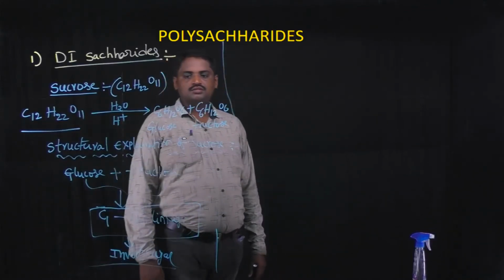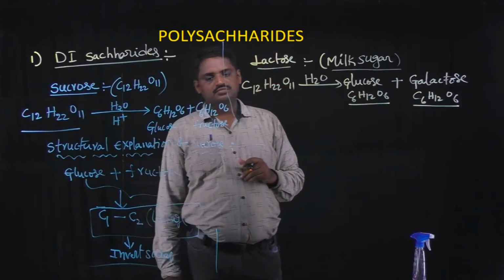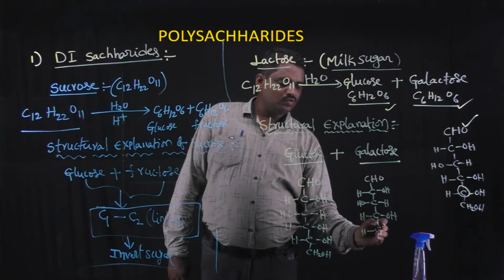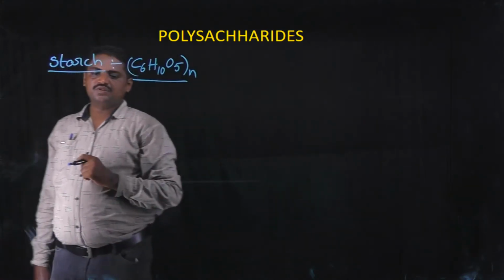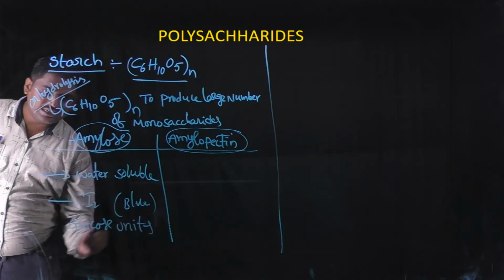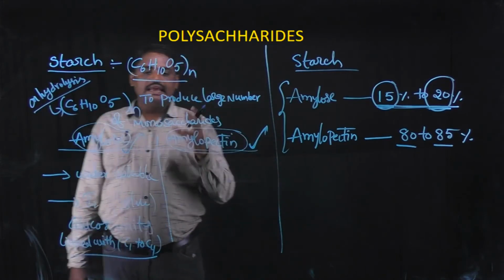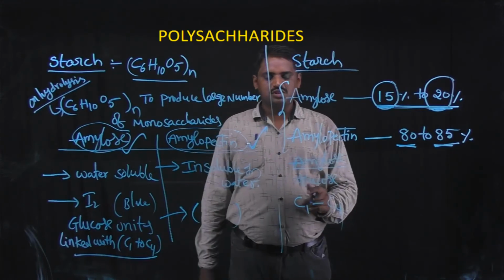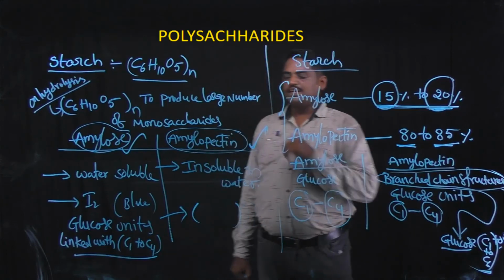BIOMOLECULES PART 4 POLYSACCHARIDES SUCROSE LACTOSE